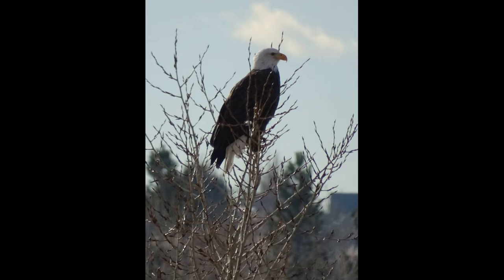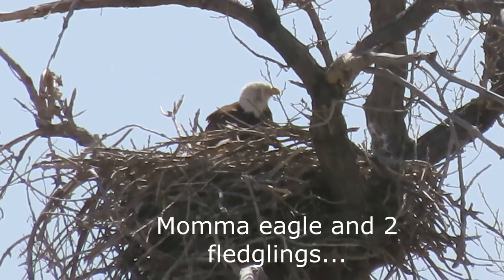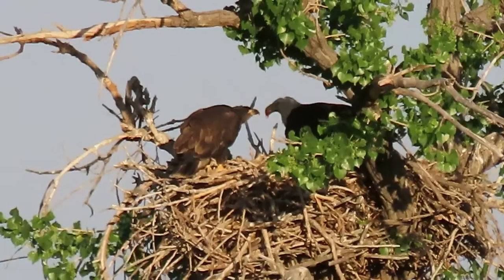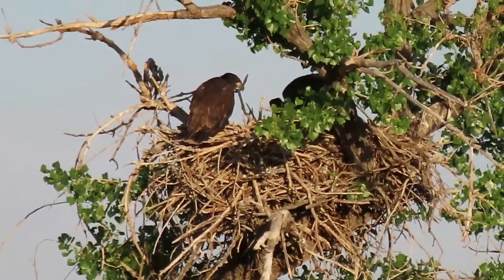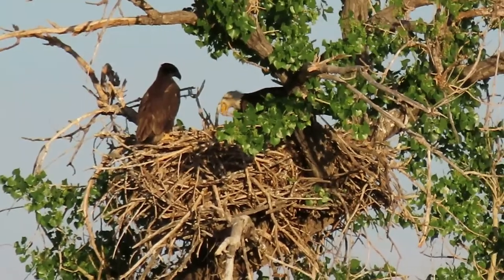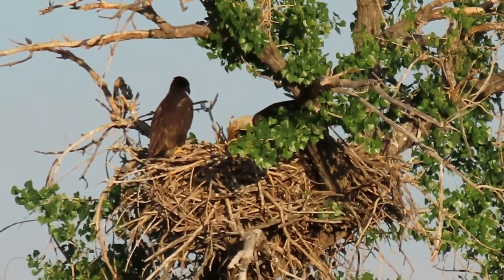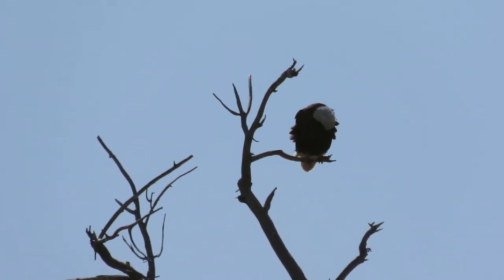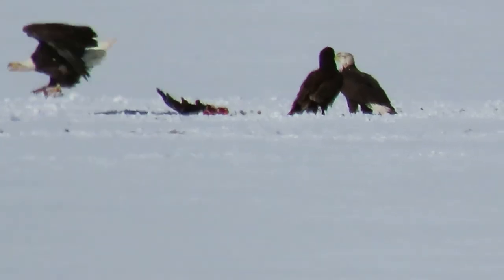Bald eagles return to the same nest and successfully raise yet another pair of chicks!!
A little bit of information about bald eagles (Haliaeetus leucocephalus). These majestic birds are found in North America. Their numbers have increased due to a ban on the toxic pesticide DDT, thanks to the efforts of naturalist, Rachel Carson who wrote "Silent Spring." They live on sea coasts, rivers, and lakes.

They enjoy wintering in Colorado and some birds nest here in the spring. They return to the same nest every year. Birds may come from as far afield as Alaska and Canada.

They have the trouser feathers typical of all eagles and are easily identifiable by their brownish feathers, white heads, large hooked yellow beaks, and talons. They have white tail feathers. They like to fish, but also consume birds and small mammals like rabbits.

When the chicks are in the downy phase their feathers are grey, but as they grow the feathers turn to a pleasant shade of chocolate brown. The feathers on their heads only turn white when they are fully mature.